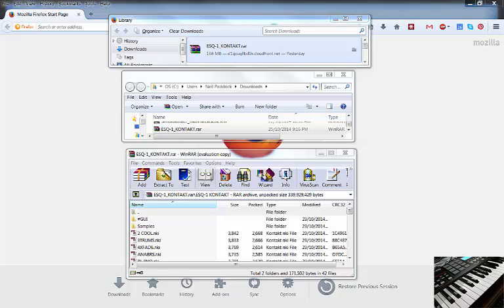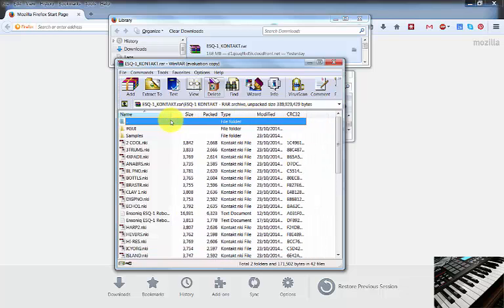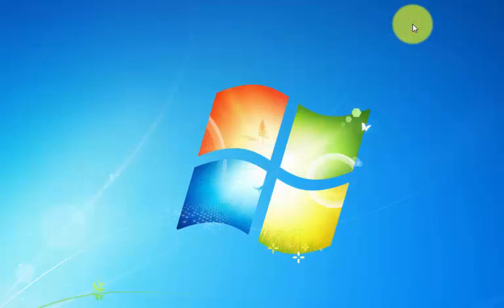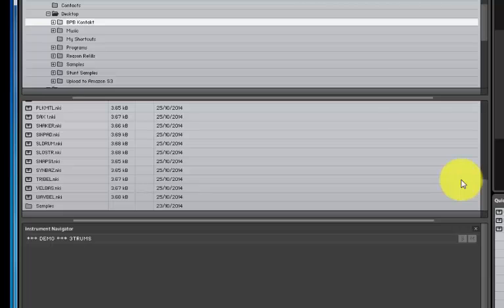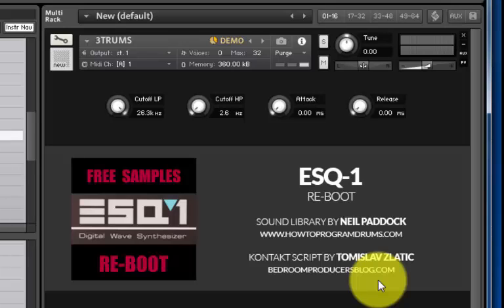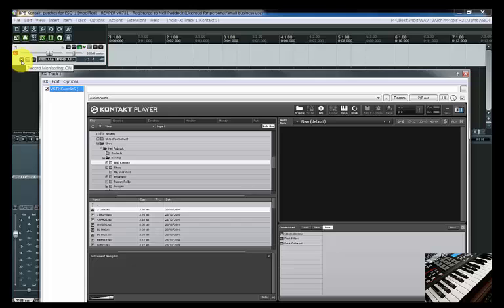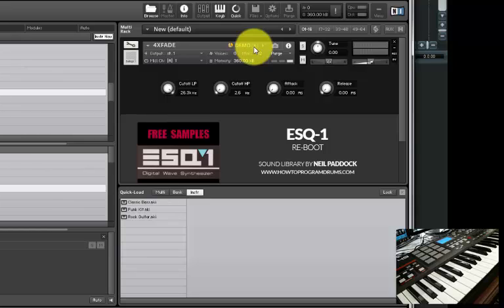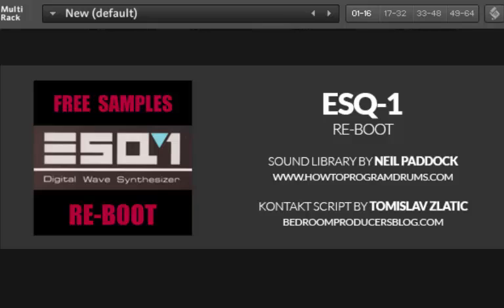How to install the new Free Ensoniq ESQ-1 Re-boot for Kontakt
This is a quick walkthrough video on how to install the Free Ensoniq ESQ-1 patches for Kontakt, a collaboration between Neil Paddock of and Tomislav Zlatic of

The Kontakt patches will be available very, very soon - directly from Bedroom Producer's Blog - check in at bedroomproducersblog.com shortly to find out exactly where you can download them from.

If you want a preview of what the patch sounds actually sound like, please check out my Reason Re-boot Refill video, which will give you a quick soundbyte of each sample set.

Non Kontakt users can get the free sounds (in sfz format for Dimension LE, Dimension Pro, Rapture and Alchemy player) from here:

Reason Users can get the free sounds and check out the "BACH" demo by James Paddock here: